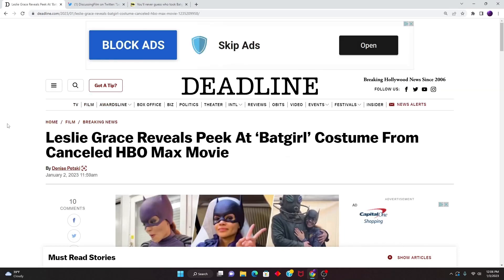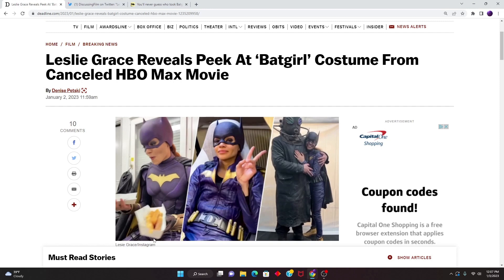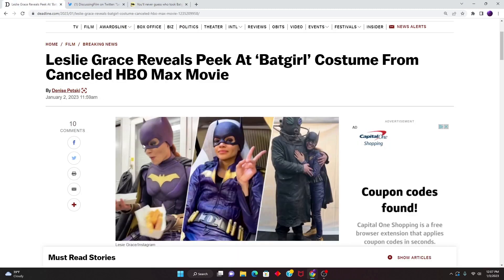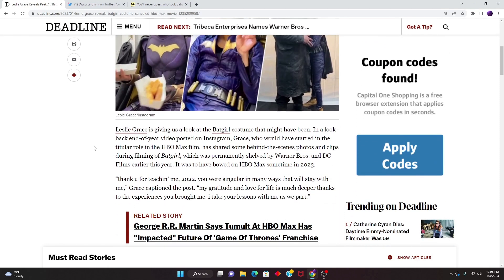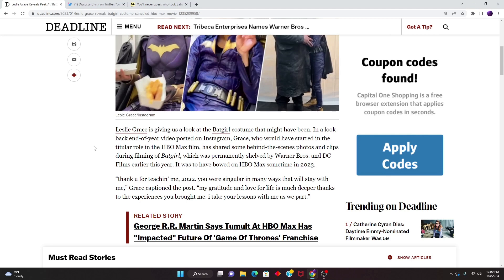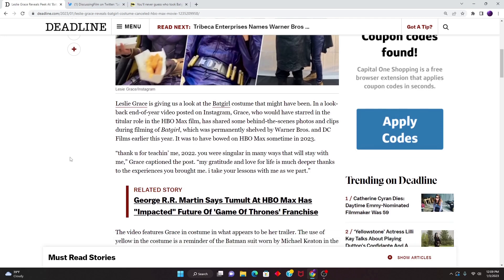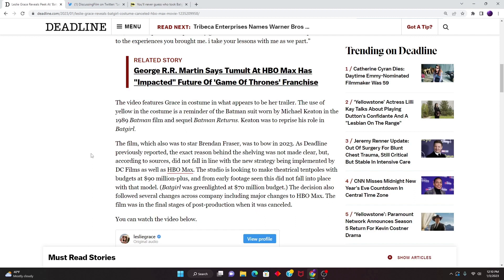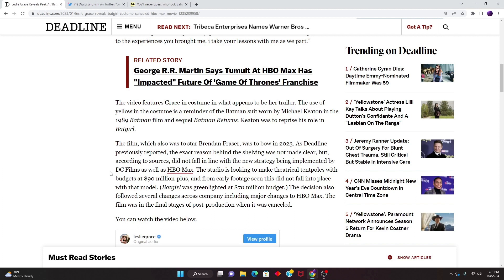Cancelled Batgirl HBO Max Movie Costume Continues to Look BAD! Why Are We Still Making Things Cheap?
Seems that we as a society keep going backwards with quality and keep producing things that are much more cheaply designed.